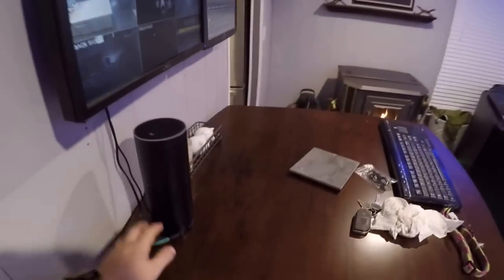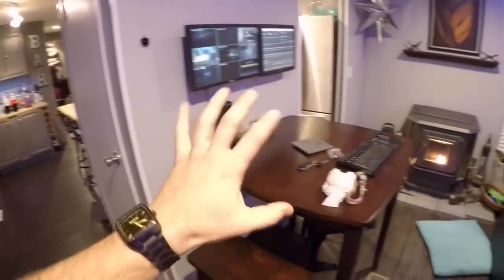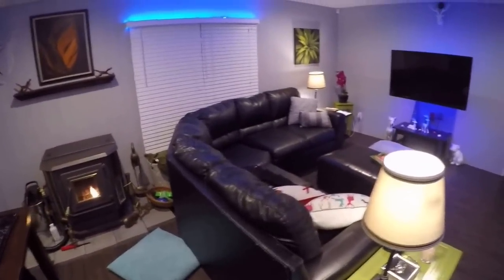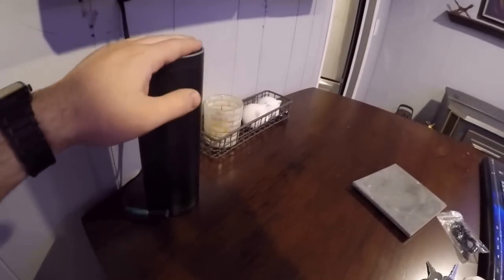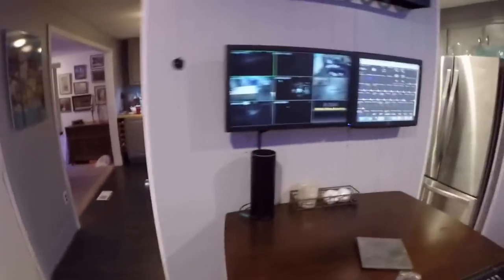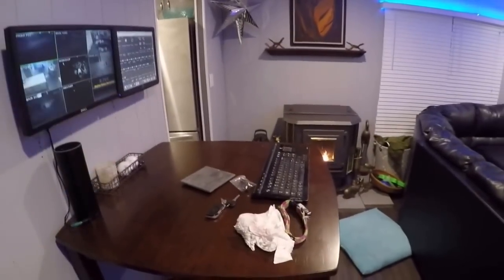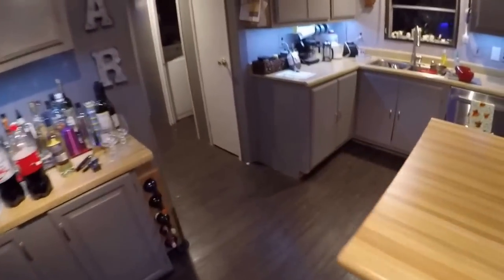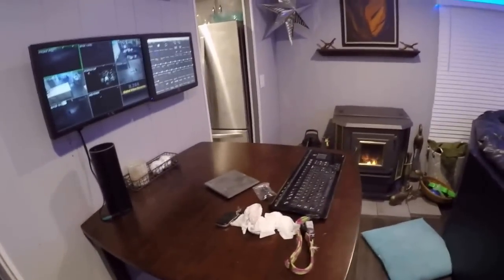Amazon Echo with Home Automation ( Smartthings )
This is an overview of the Amazon Echo being used in conjunction with Smartthings for home automation use.